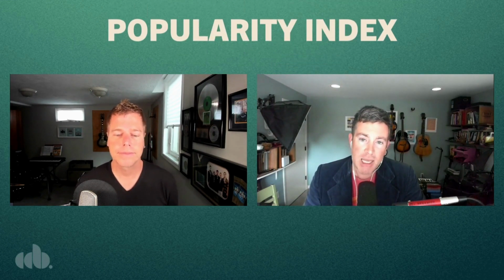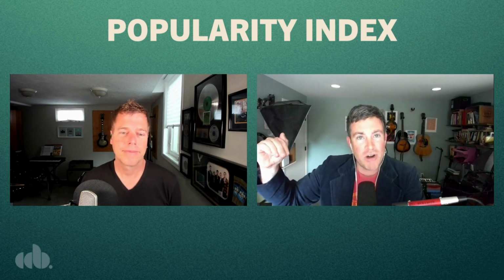How Spotify Determines Your Success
Your success on Spotify isn't just determined by how many listeners or followers you have. There are a number of factors Spotify uses to chart an artist's trajectory on the platform.

Learn where you should be focusing your efforts if you want to grow your presence on Spotify!

Distribute your music worldwide!